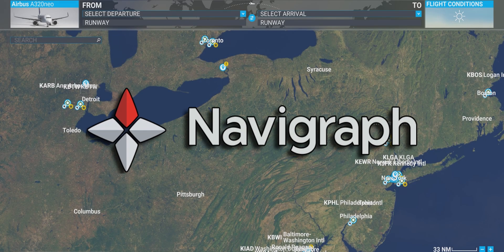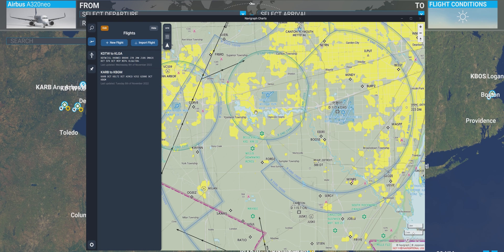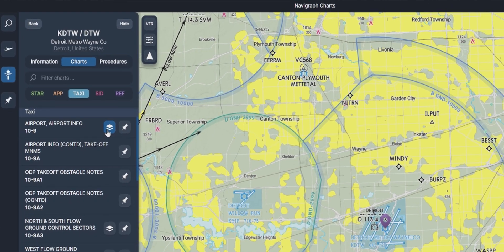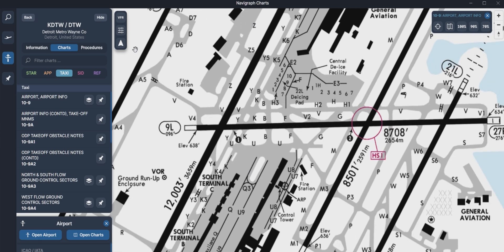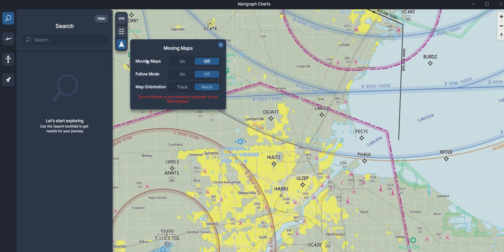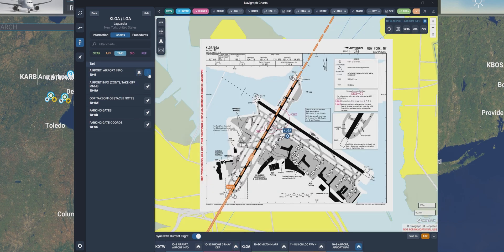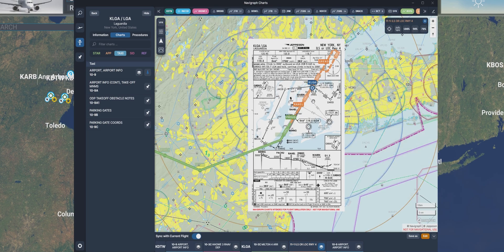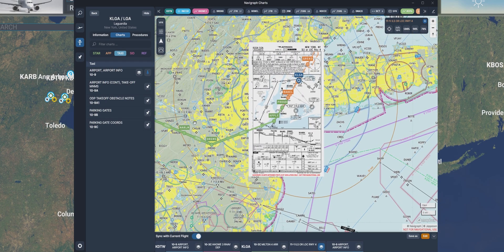MSFS2020 | Navigraph Charts 8 | VFR MAPS available NOW !!!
Dear Friends ! I have been spreading the gospel of Navigraph for the last few years. Even though they have not had VFR maps and only IFR. But they are now caught up with the rest of the navigating world! VFR charts are now integrated into Navigraph 8.
This is my first walkthrough and impressions of the new navigraph app what else.

There's a cost associated with using this app. It varies and gives you options I opted for the monthly plan which is around nine U.S. dollars a month.

PS I am not associated with Navigraph , I am simply a fanboy !

If you're still reading this far and I hope you are, I have a special request in favor to ask all of you. If you watch my videos please take time to read through the comments. Many times I get questions that I try to answer, most of them I'm successful in some of them I'm not. I want you guys to read each other's questions and see if you can help each other out. Let's build a great community where we help and we enjoy with one another. Friendship and kindness above all !!

SETUP :

NVIDIA 3080
i9 9900K
ITX motherboard
55in triple screens
5 tactile transducers
NRG seat
Custom Build Sim room with own electric system

Please consider hitting that button. It gives me a hint If people like these videos and tells me i should continuously improve and GIVE YOU MORE !!! Thank you friends !!!